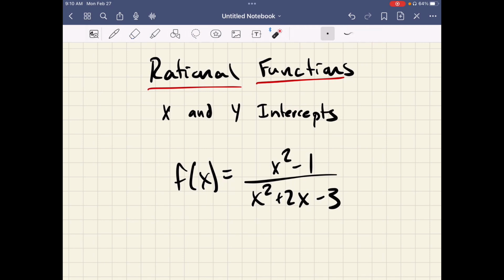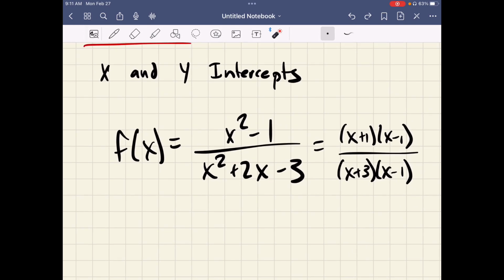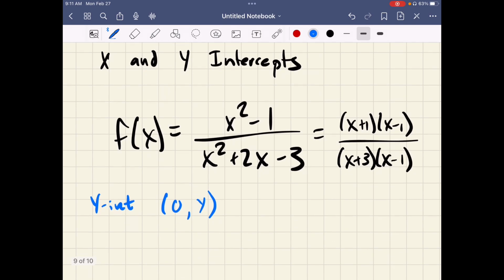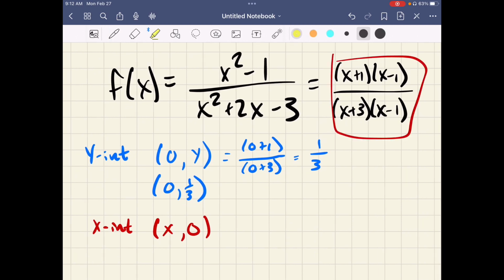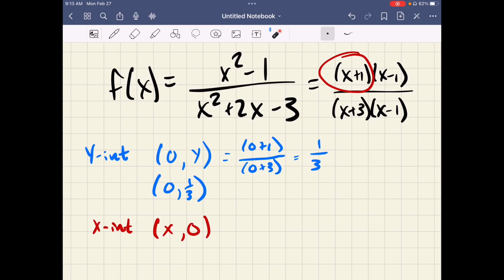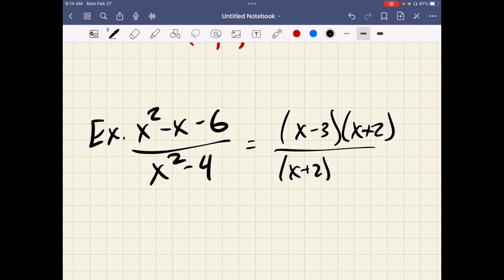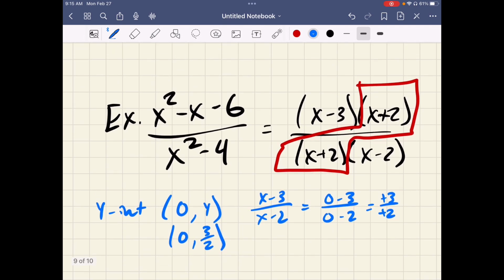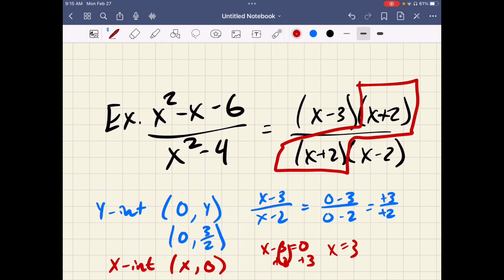Features of Rational Functions ( X & Y Intercepts)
Here we will look at how to find the x and y intercepts of a rational function by factoring the numerator and denominator.